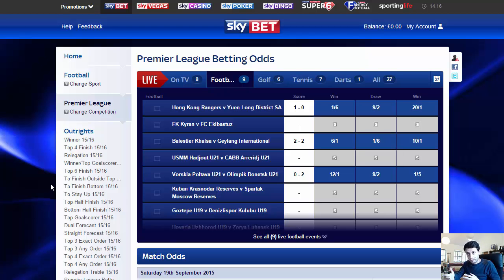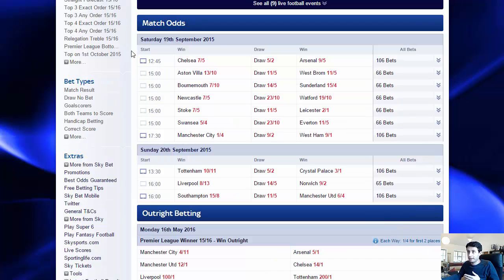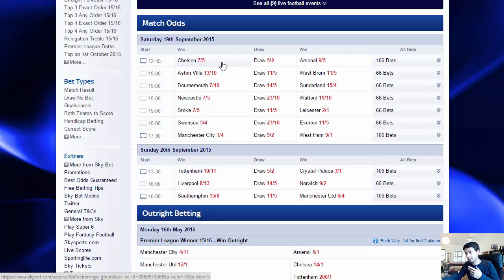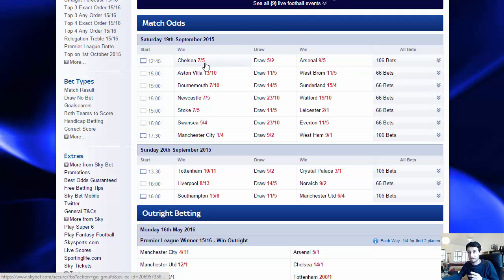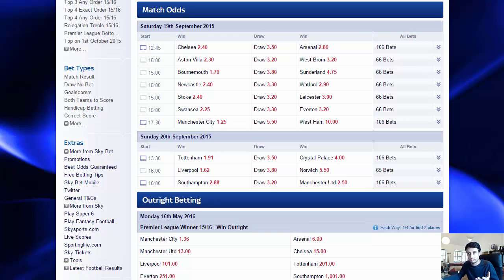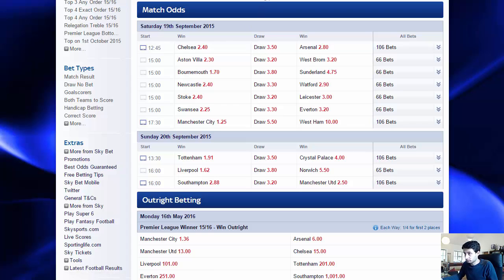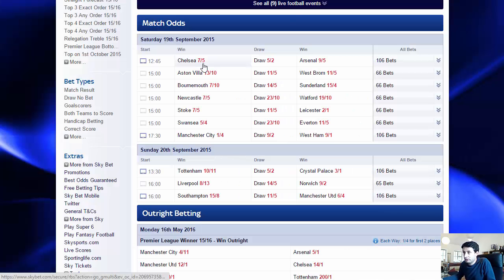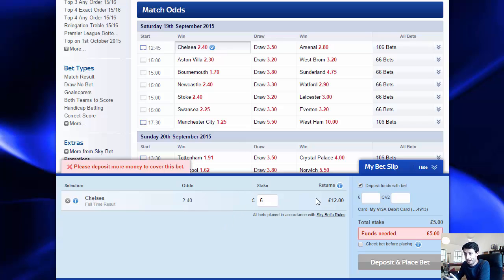How to Place Your First Bet Online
- The video above helps you to understand how betting works and you will learn the difference between fractional odds and decimal odds with the help of the Odds Chart below. Feel free to download and print out a copy of the odds chart if you like :)

to get a copy of the betting chart)